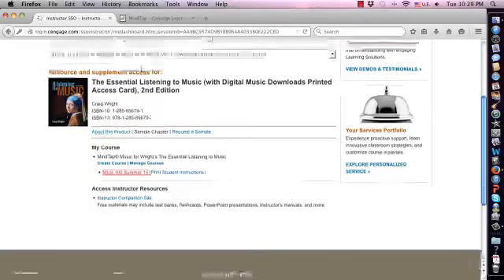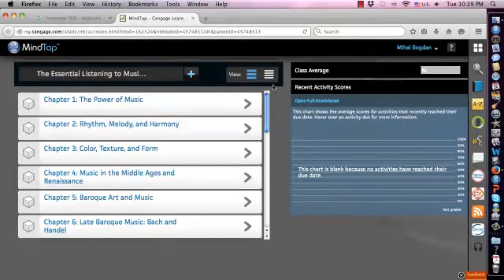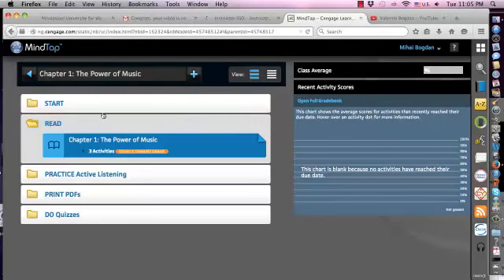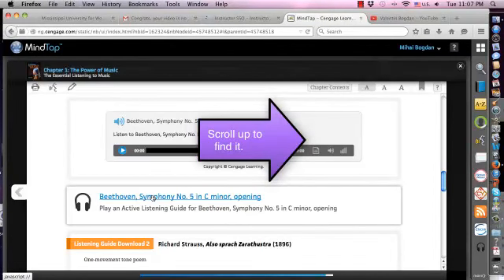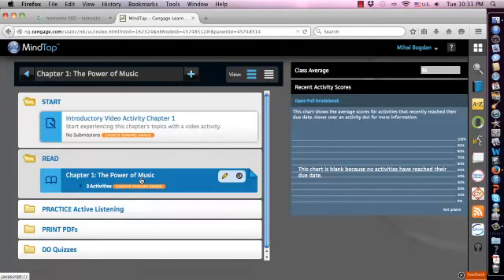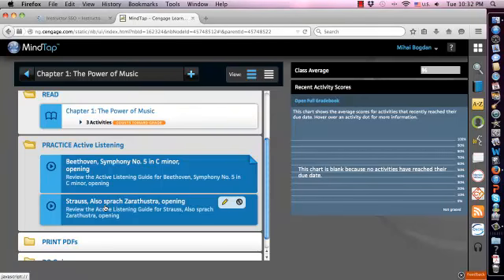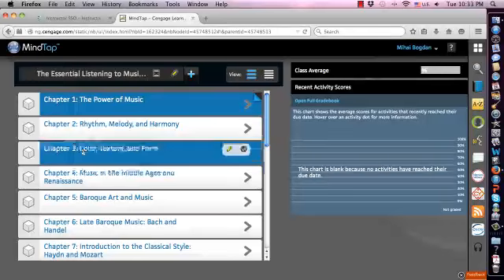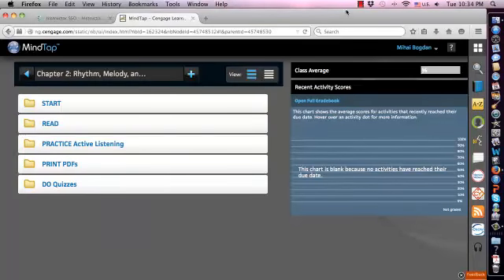Introduction to Mind Tap